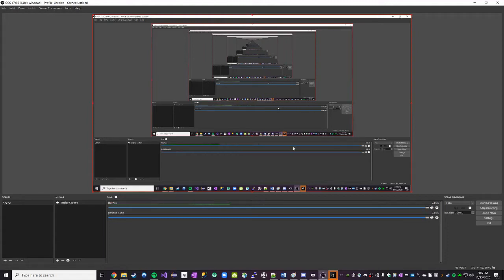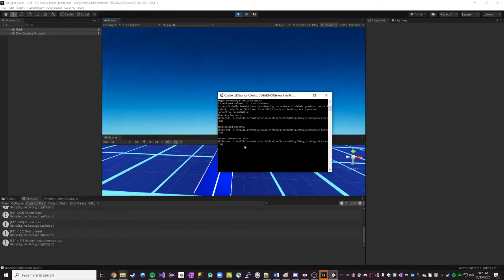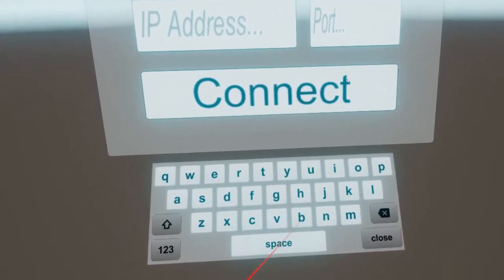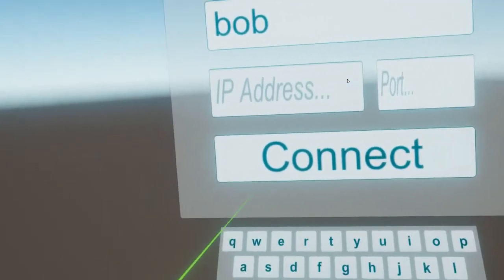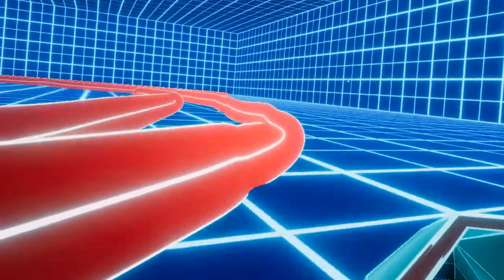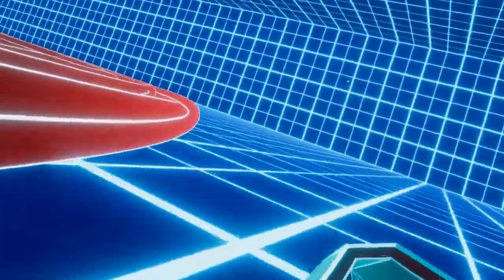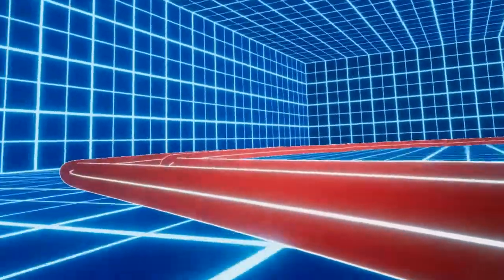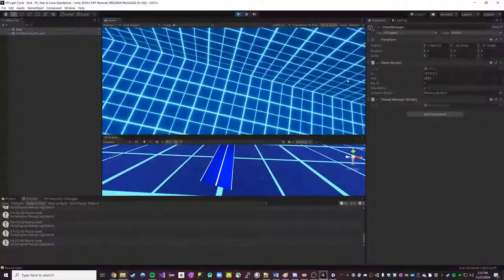David Gereau - Tron VR